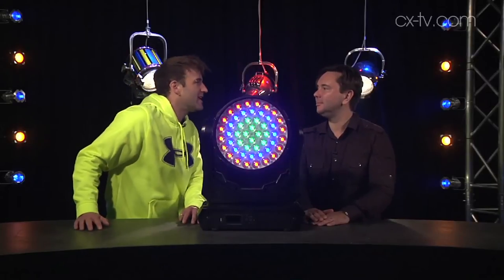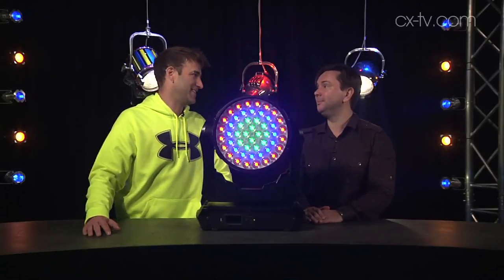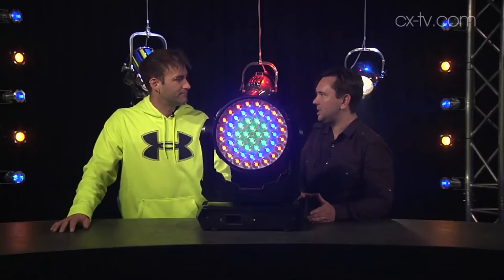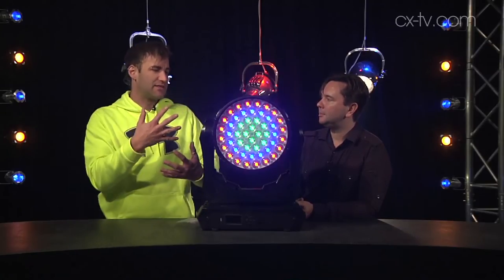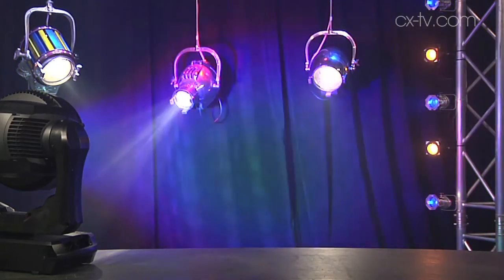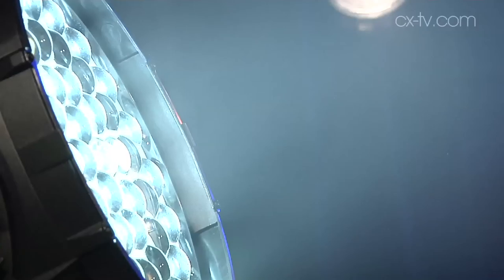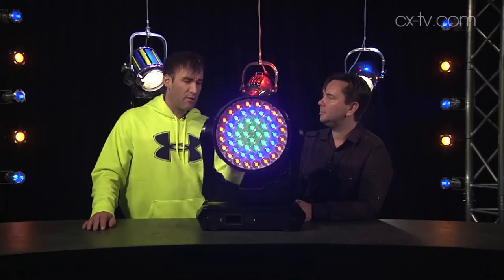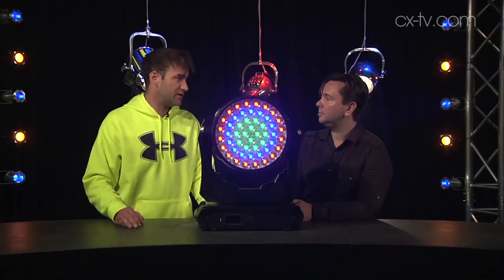GB94 Ep5 Martin Quantum Wash